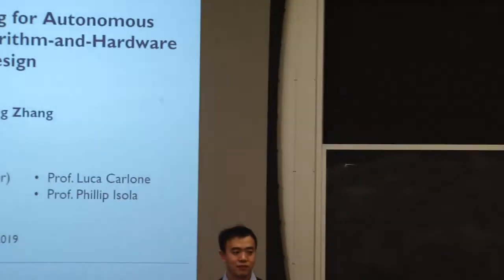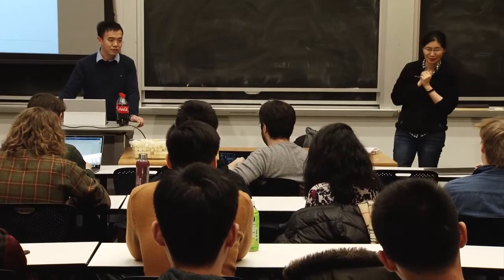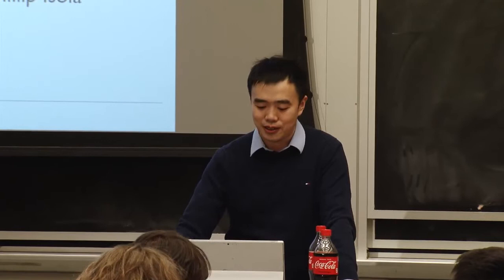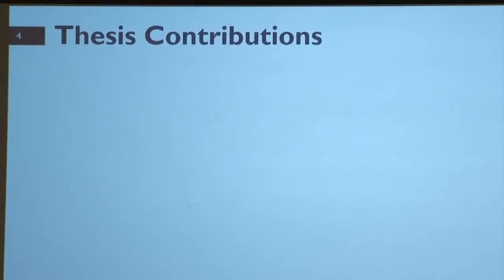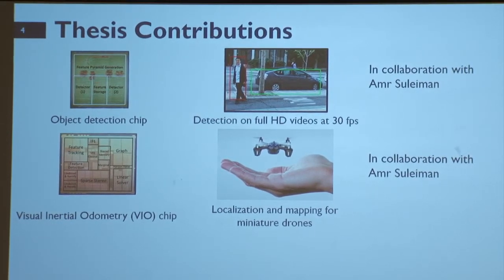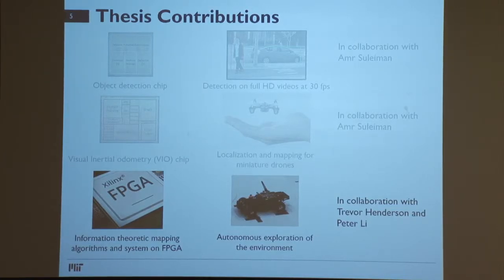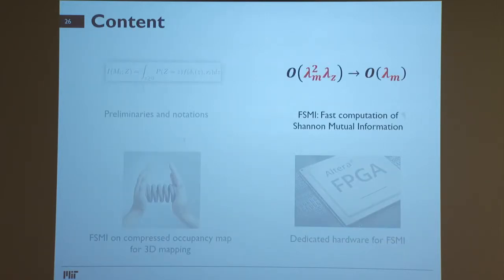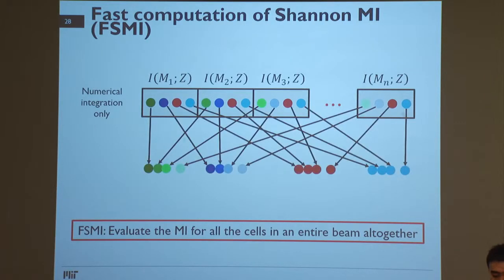Efficient Computing for Autonomous Navigation w/ Algorithm-and-Hardware Co-design [Zhengdong Zhang]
Abstract:  Autonomous navigation of drones and robots require several key functions, such as visual perception, localization, mapping, and path planning. The state-of-the-art algorithms for these functions typically have high computational complexity and require powerful computers to provide real-time throughput. As a result, deploying them in miniature robots and drones with limited battery and computation power can be challenging.

This thesis proposes various forms of algorithm and hardware co-design that enable these algorithms to be computed on embedded platforms that can be mounted on small drones and vehicles. The defense will focus on one of the tasks, robotic exploration, which studies how to rapidly reduce environment uncertainty and shorten the exploration time. Unfortunately, principled algorithms based on rigorous information-theoretic metrics, such as maximizing Shannon mutual information along the exploration path, are computationally extremely demanding.

We first show a novel algorithm called Fast computation of Shannon Mutual Information (FSMI) that computes the Shannon mutual information between perspective range measurements and the environment, which is a widely used principled objective to guide the search for efficient exploration trajectories. The FSMI algorithm avoids the numerical integration in the previously known algorithm. It also introduces a few approximation techniques, such as Gaussian truncation and tabulation of computation. As a result, FSMI is three orders of magnitude faster than the previous state-of-the-art algorithm for the computation of Shannon mutual information.

Second, we extend the FSMI algorithm to compute the mutual information in a compressed 3D environment represented by OctoMap. Instead of uncompressing the input first and then running the FSMI algorithm, the new algorithm directly performs computation on the compressed input that has a significantly shorter length, leading to an order of magnitude acceleration of FSMI computation in a typical 3D environment.

Finally, we present an FPGA architecture designed for the FSMI algorithm. The design consists of a novel memory banking method that increases the bandwidth of the memory so that multiple FSMI cores can run in parallel while maintaining high utilization. A novel arbiter is proposed to resolve the memory read conflicts between multiple cores within one clock cycle. The final design on FPGA achieves more than 100x higher throughput compared with a CPU while consuming less than 1/10 of the power.

Related publications:
* Z. Zhang*, A. Suleiman*, L. Carlone, V. Sze, S. Karaman, “Visual-Inertial Odometry on Chip: An Algorithm-and-Hardware Co-design Approach,” Robotics: Science and Systems (RSS), July 2017.

*A. Suleiman, Z. Zhang, L. Carlone, S. Karaman, V. Sze, “Navion: A 2mW Fully Integrated Real-Time Visual-Inertial Odometry Accelerator for Autonomous Navigation of Nano Drones,” IEEE Journal of Solid State Circuits (JSSC), VLSI Symposia Special Issue, Vol. 54, No. 4, pp. 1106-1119, April 2019.

* Z. Zhang, T. Henderson, V. Sze, S. Karaman, “FSMI: Fast computation of Shannon Mutual Information for information-theoretic mapping,” IEEE International Conference on Robotics and Automation (ICRA), May 2019.

* P. Z. X. Li*, Z. Zhang*, S. Karaman, V. Sze, “High-throughput Computation of Shannon Mutual Information on Chip,” Robotics: Science and Systems (RSS), June 2019.

* Z. Zhang, T. Henderson, S. Karaman, V. Sze, “FSMI: Fast computation of Shannon Mutual Information for information-theoretic mapping,” arXiv, May 2019.